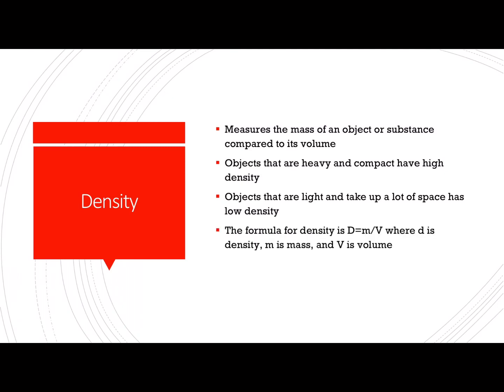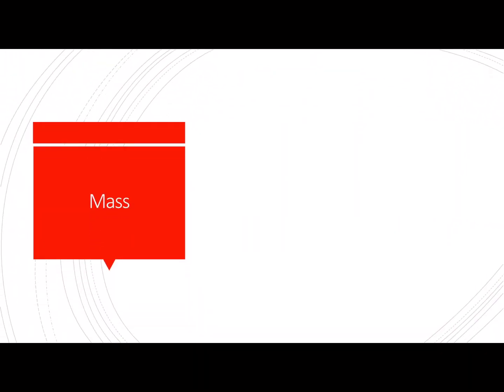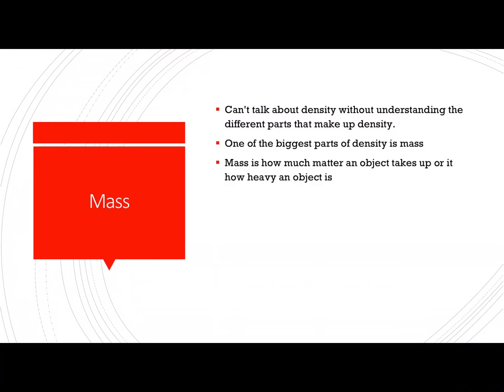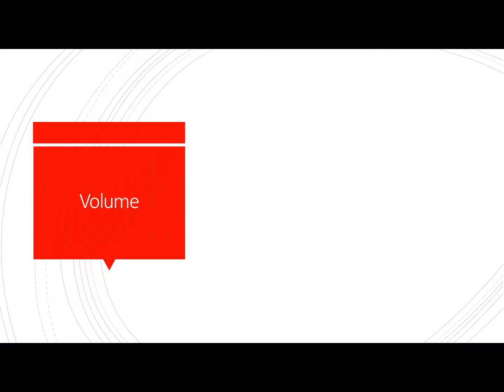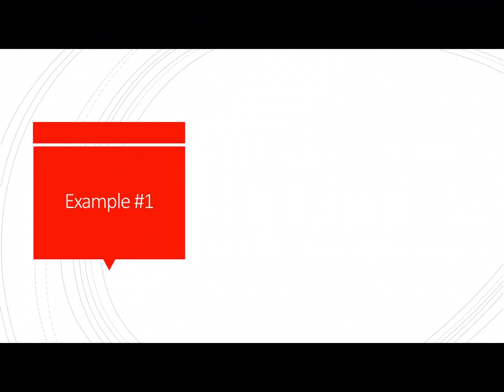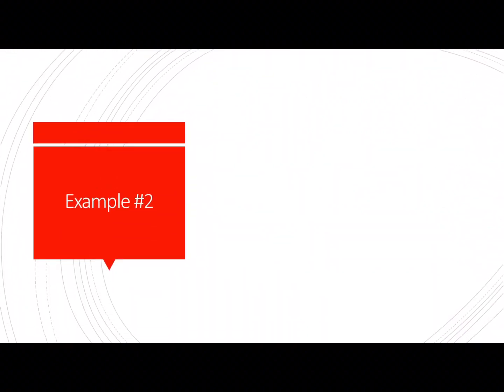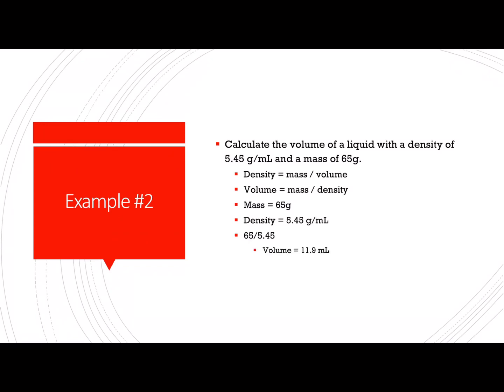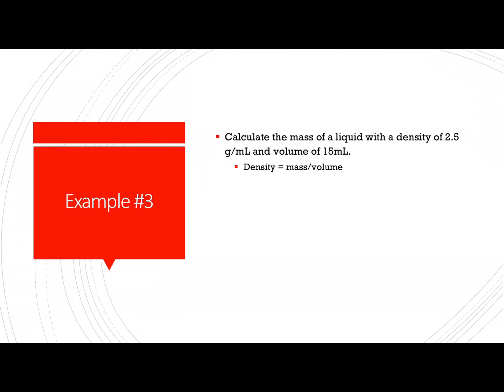Density: Service Learning Project